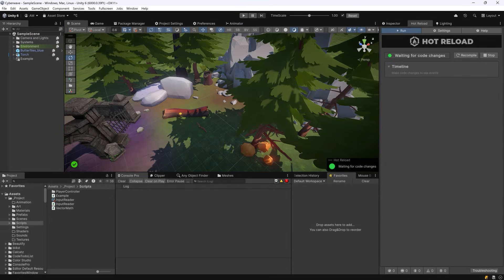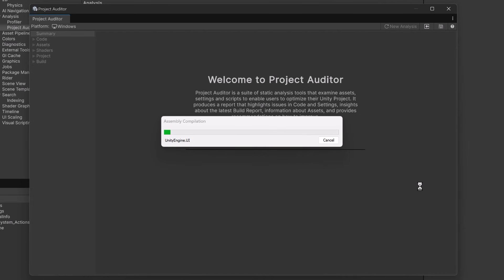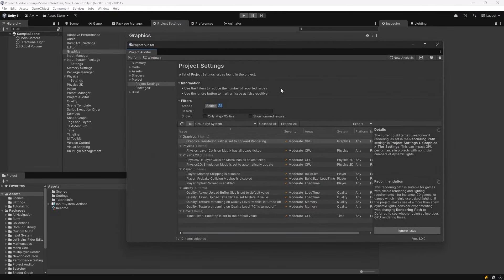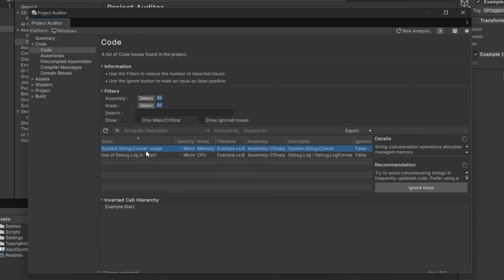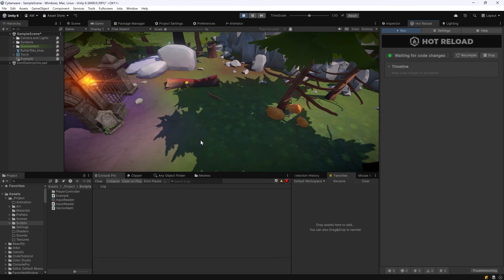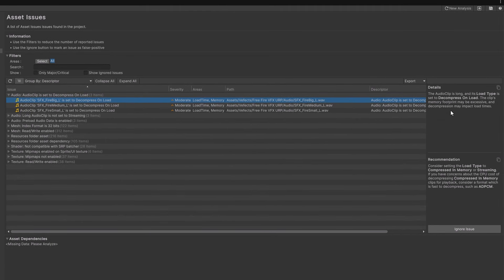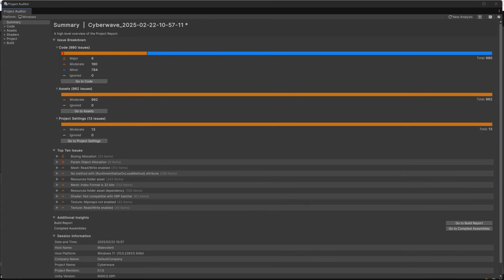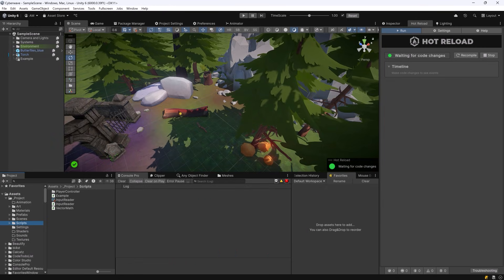Fix Your Unity Projects FAST with this FREE Tool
Optimize your Unity projects with Project Auditor, a powerful static analysis tool designed to identify performance bottlenecks, inefficiencies, and areas for improvement. In this video, I provide an overview of how Project Auditor scans your project's codebase and settings to highlight potential issues, help you improve performance, optimize build sizes, and streamline the development process. Learn how this tool can save you time by providing actionable insights, improving Play Mode iteration speeds, and ensuring smoother game performance.

0:00 Unity Project Auditor
3:52 Static Code Analysis
7:00 Asset Analysis